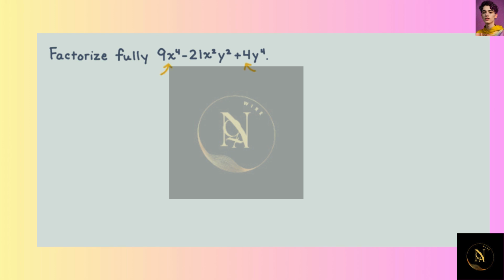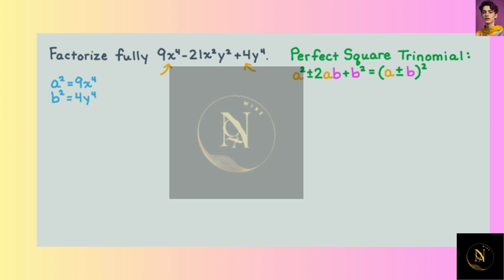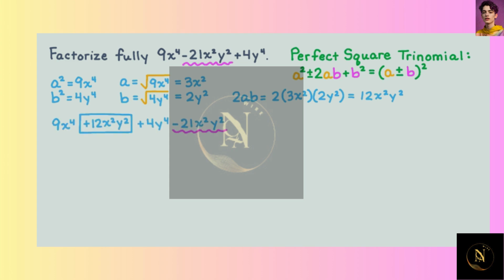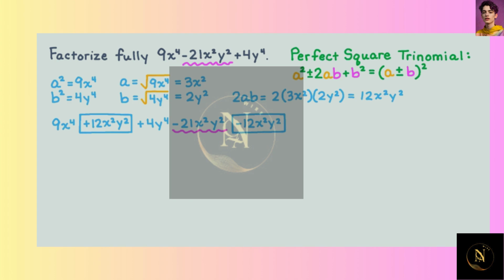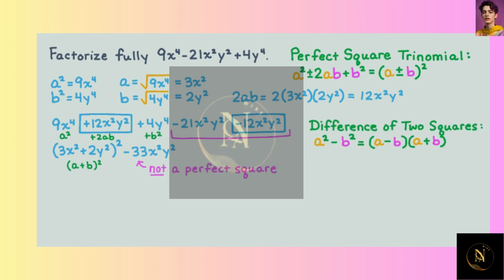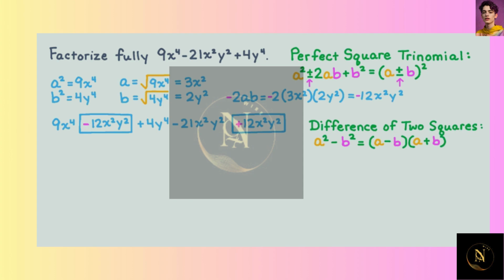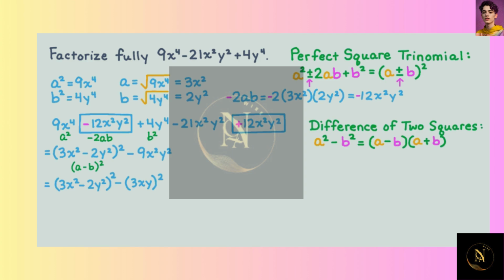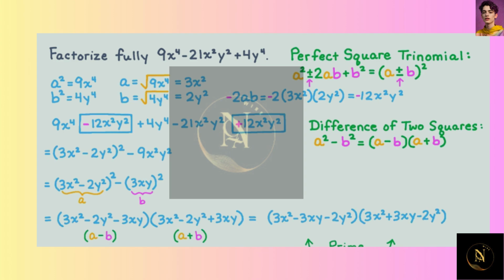Factorize fully 9𝑥⁴ − 21𝑥²𝑦² + 4𝑦⁴.